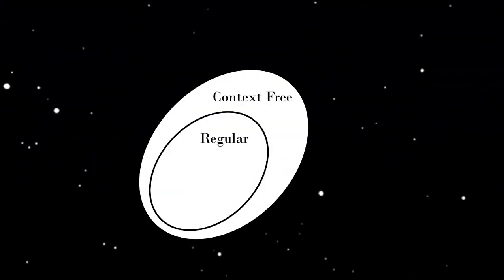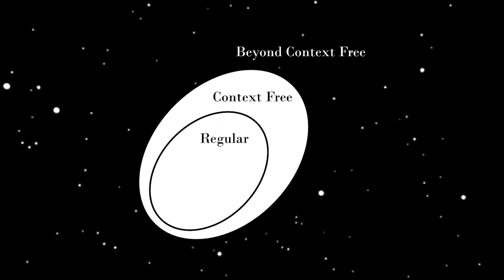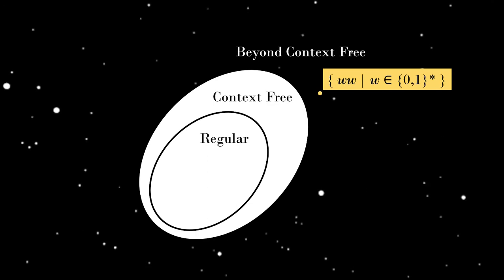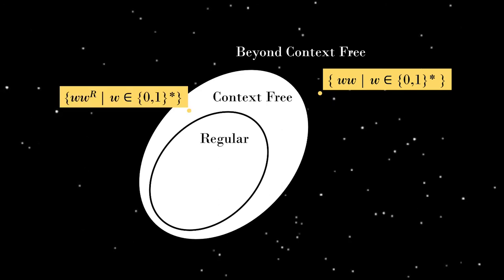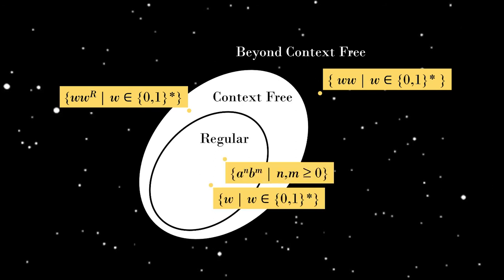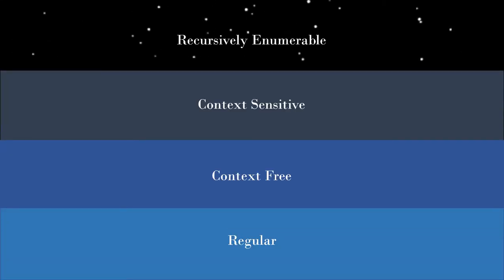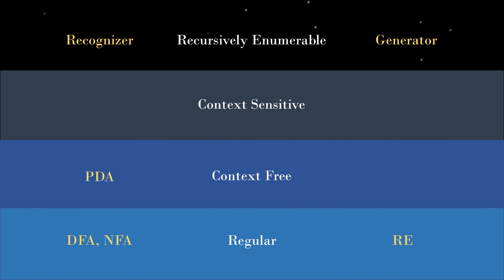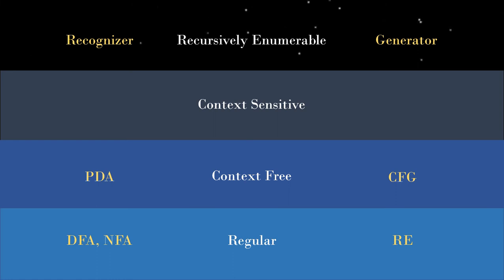W08 - The Chomsky Hierarchy